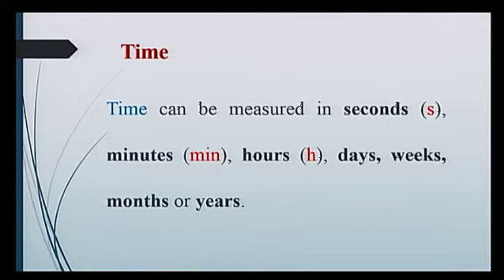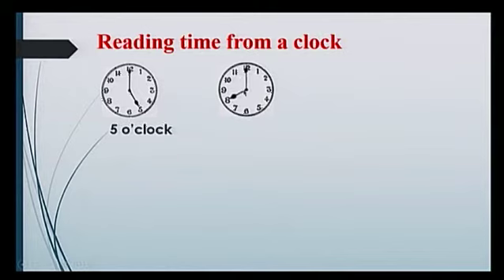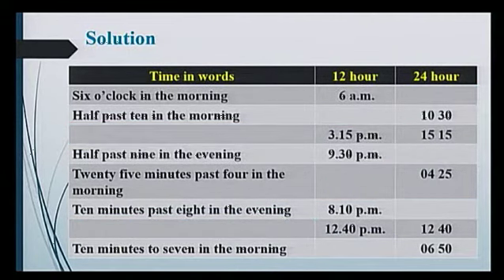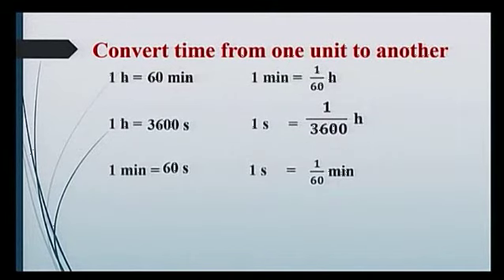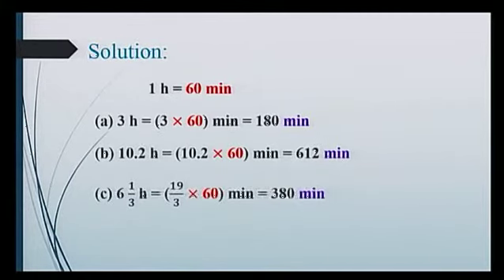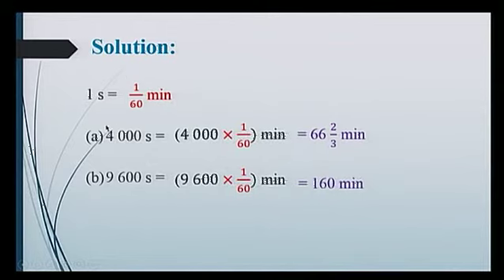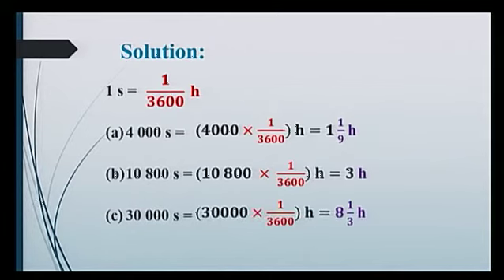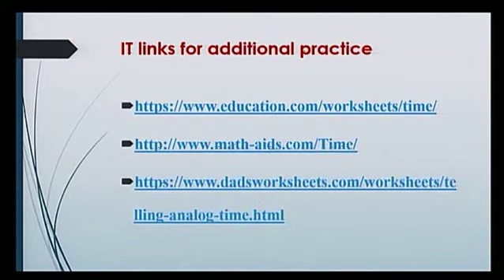Maths G7 Time pt 1